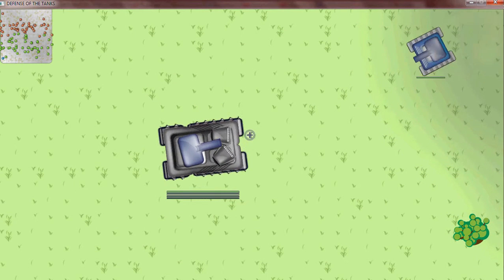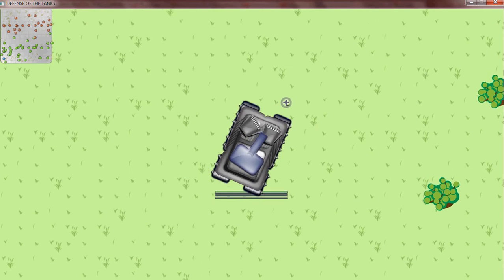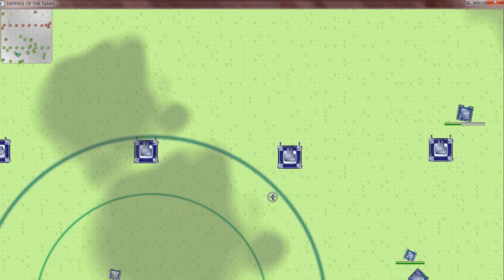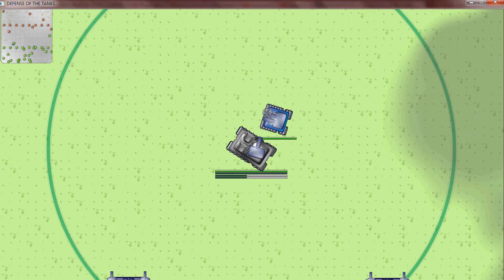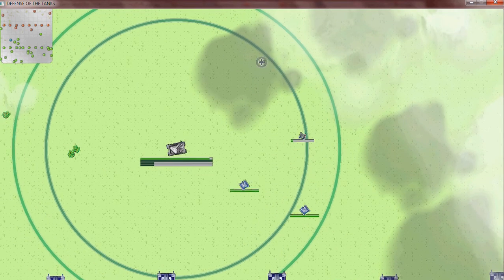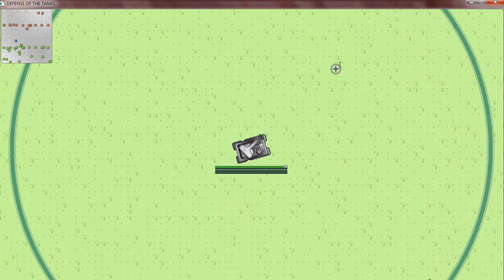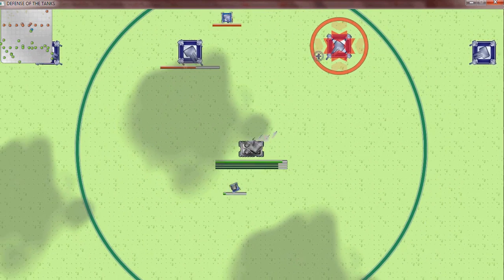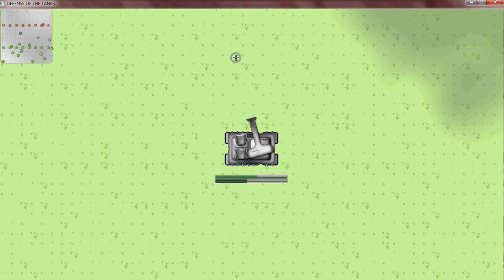Defense of the Tanks v0.20 SDL & OpenGL - Documentation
NOTE:
Game is a lot smoother (at 60FPS) than how it looks in the video
Check this link for previous and newest versions
v0.20 Updates:
* Sounds implemented
* Zooming implemented
* Reload and Ammo implemented
* Environment effects implemented: Clouds and Cloud Shadows
* New AI: Now follows enemy when encountered
* New Body: Silverblack
* New Wheel: Gulong
* Homing missile now with smoke trail effect
* Dual Canon Revised: Now attacks twice consecutively
* Trees are now destroyable upon collision
* Improved a lot of internal functions (i.e. memory allocations, processor optimization)
* Fixed all known bugs

* This song is added in the game only for temporary and demonstrative uses. Future final versions of the game won't be using this anymore.
Defense of the Tanks is a Tactical Action Role-Playing Multiplayer Shooter Defense Game, associated with the MOBA genre (Still in pre-alpha stage, version 0.10). Everything (except SDL and OpenGL libraries) was developed by myself from scratch in C++ language, including the images, the animations, visual effects, and the game engine itself. The game is inspired by DOTA (Defense of the Ancients) combined with LOL (League of Legends), with a splice of first person shooter and level-up (RPG) game. It offers fully customizable tank (Wheels, Body, Weapon, Ammo), destructible structures/buildings, collide-able objects, leveling-skills system, item purchase, and ranking system (i.e 5Stars, Lieutenant, Sergeant, etc). It also offers Role-Playing Maps such as Boss hunts or Bounty Hunts, Racing Game, etc. Players could upload images of their own weapons, wheels, etc. And it will be integrated to the game itself. Therefore they could really customize their tank to such an extent.